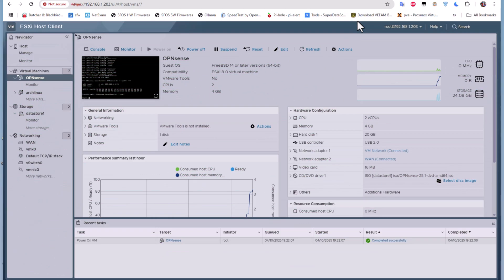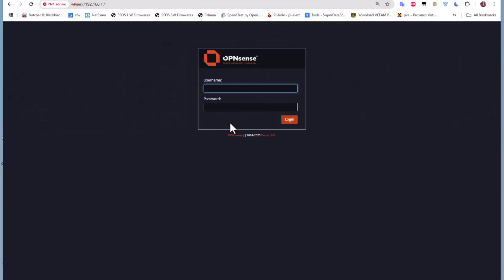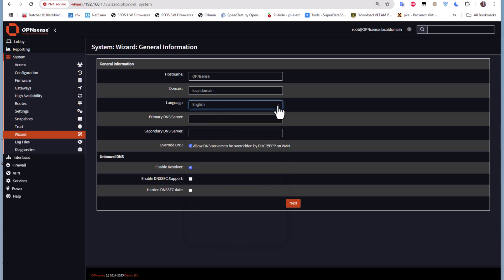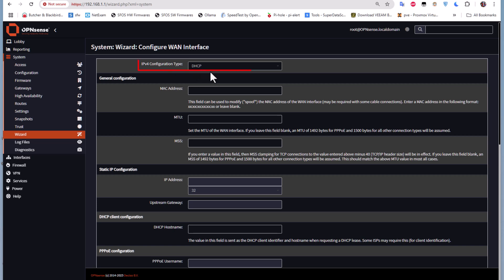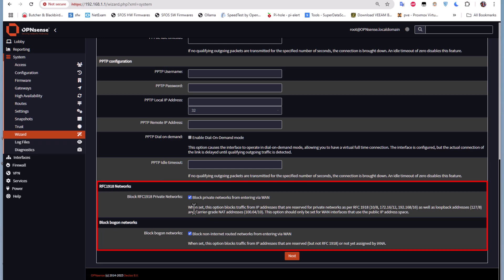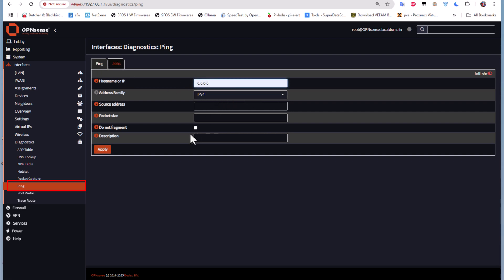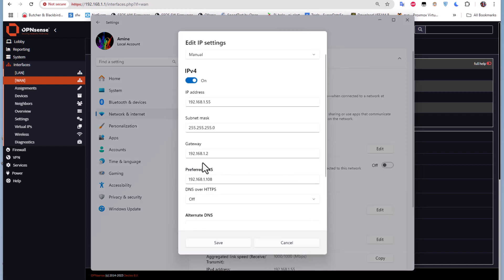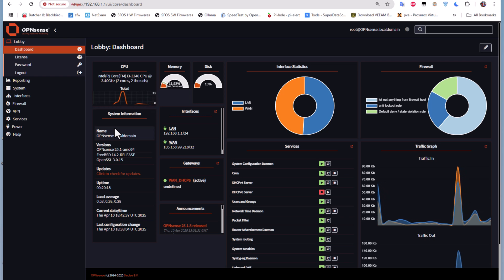How To Configure OPNsense Firewall On Vmware ESXI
🔧 Basic OPNsense Configuration on VMware ESXi | Step-by-Step Tutorial 🔧

In this detailed guide, I’ll show you how to configure OPNsense running on a VMware ESXi host. This is a beginner-friendly tutorial aimed at anyone looking to build their own virtualized firewall and router using open-source tools. Whether you're setting up a homelab, learning about network segmentation, or building a secure gateway for your virtual machines, this video is for you!

🚀 What You’ll Learn in This Video:

✅ How to set up OPNsense on a VM in VMware ESXi
✅ Configuring virtual network interfaces for LAN and WAN
✅ Accessing and navigating the OPNsense web GUI
✅ Tips for securing your OPNsense installation

🖥️ System Requirements & Tools Used:

- VMware ESXi 7.x / 8.x
- 1-2 vCPUs, 1–2 GB RAM, 10–20 GB disk
- At least 2 virtual NICs (1 for WAN, 1 for LAN)
- Web browser for accessing the OPNsense dashboard

🔒 Why Use OPNsense?

OPNsense offers:
- A modern, user-friendly web interface
- Regular updates and security patches
- Advanced features like VPN, traffic shaping, IDS/IPS, and more
- A vibrant community and strong documentation
- It's a fantastic alternative to commercial firewalls and a great way to take control of your network.

It really supports the channel and lets me know you'd like more tutorials like this.

🛠 Got questions, requests, or ideas for future videos? Drop them below — I respond to every comment!